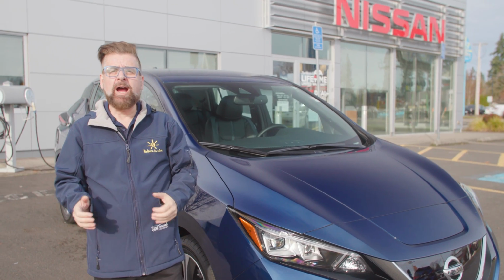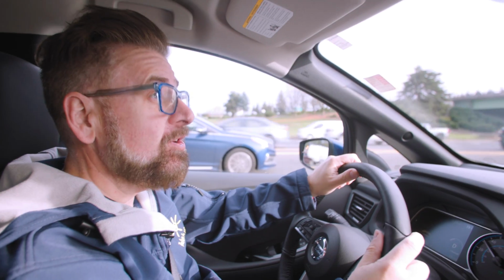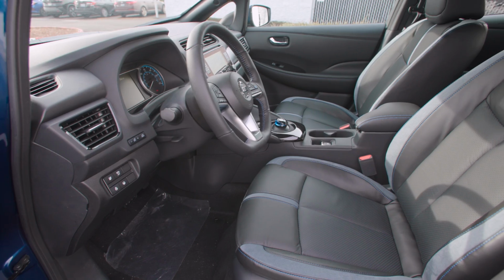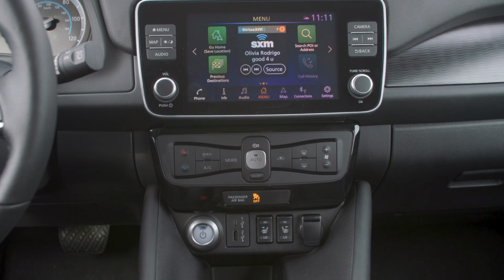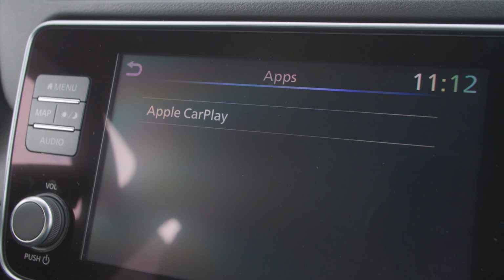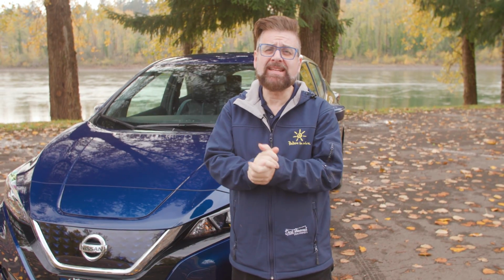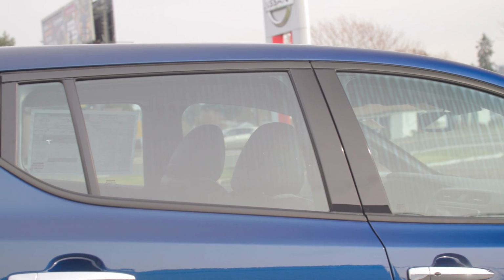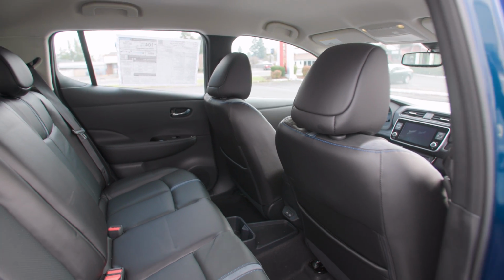2022 Nissan Leaf Review & Drive | Dick Hannah Dealerships 4K 🔋🔋🔋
🚙 Here’s the newest model for the first widely available electric car in the US. How well does the Nissan Leaf hold up against its many electric rivals? Watch to find out everything you need to know.